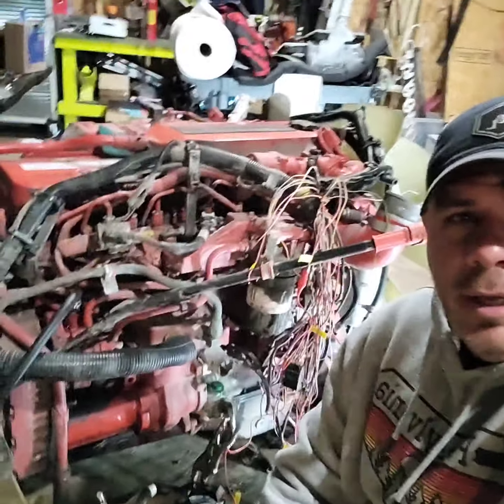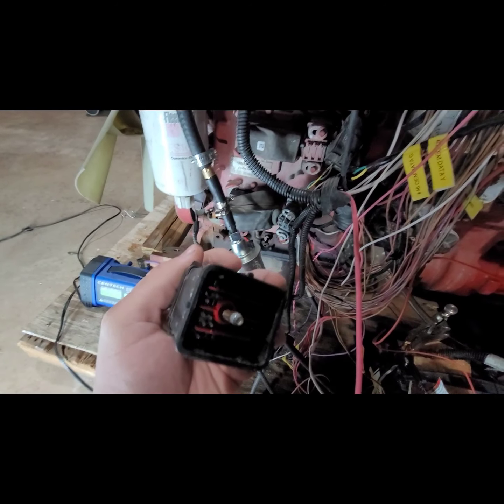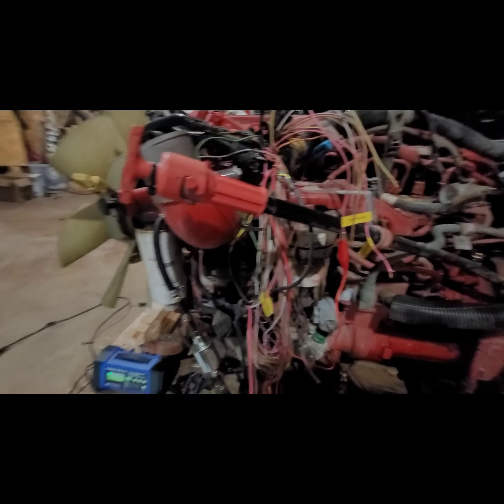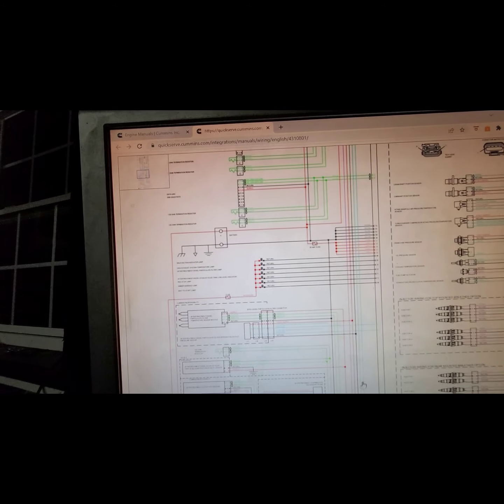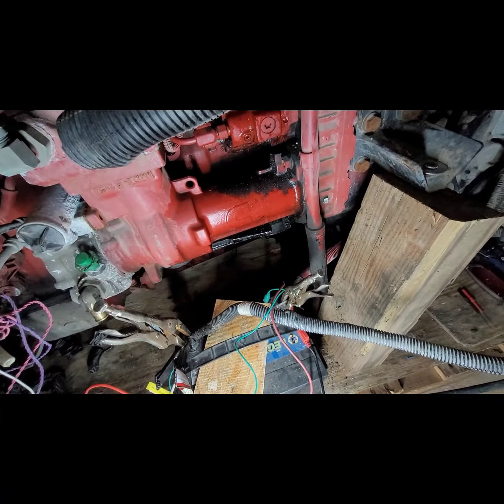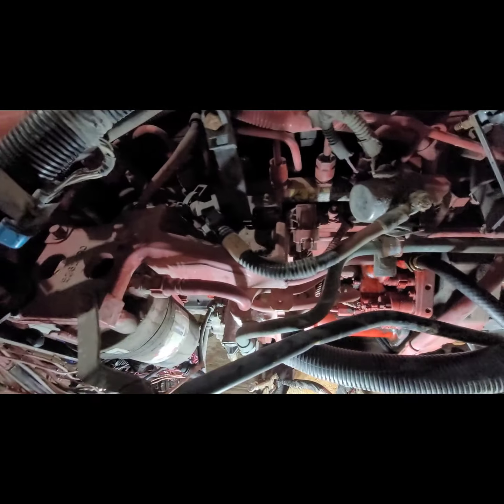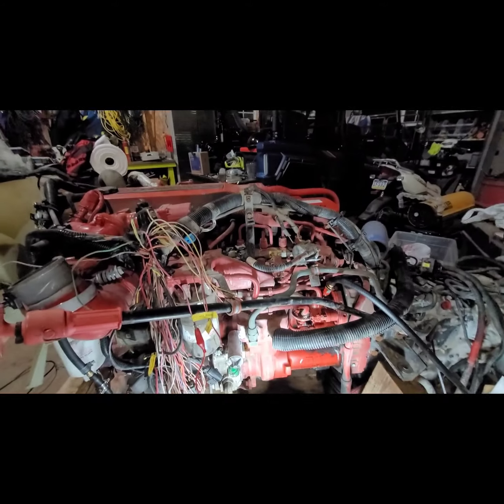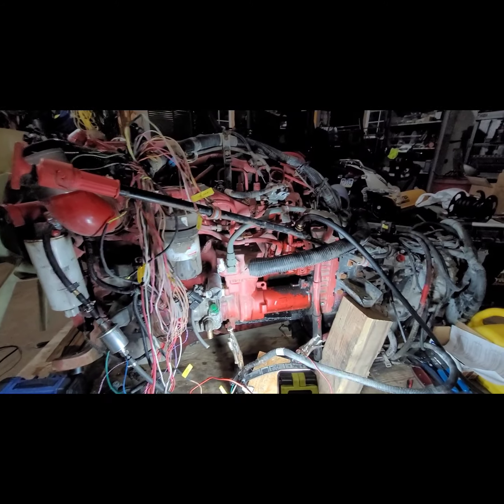Cummins 6.7 isb for project loadstar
How to wire a 6.7 Isb to run out of the vehicle for testing purpose.